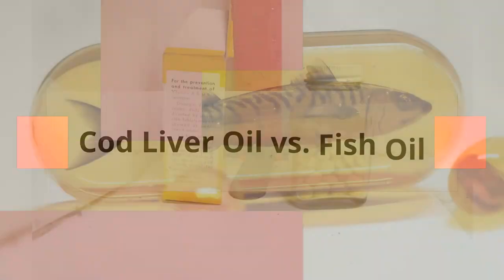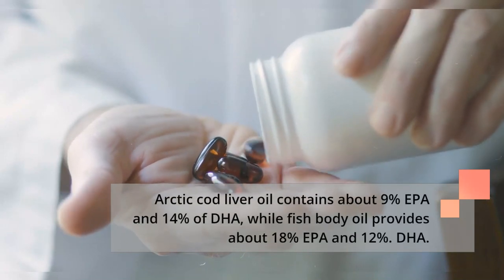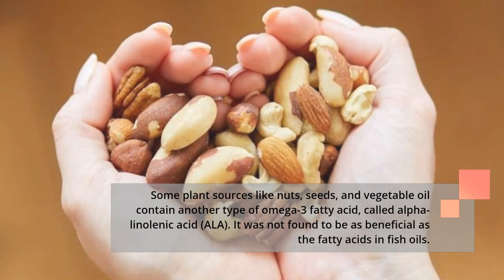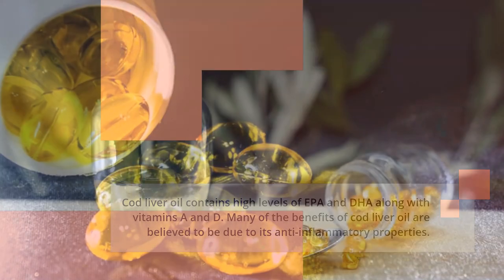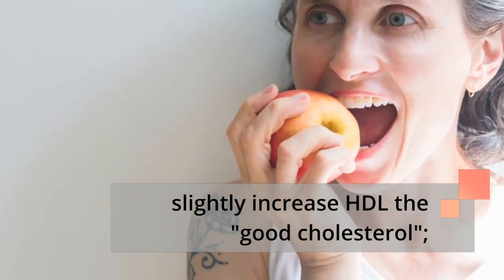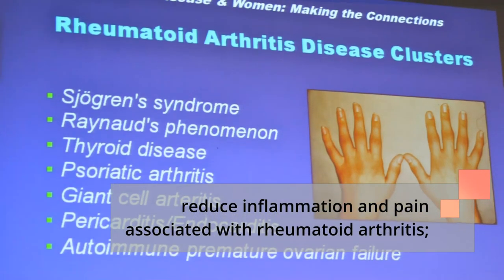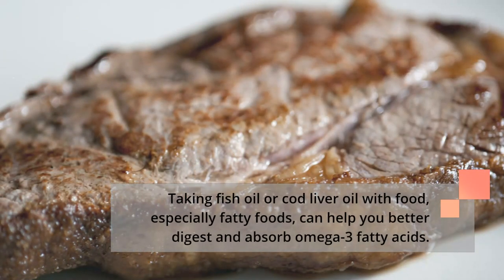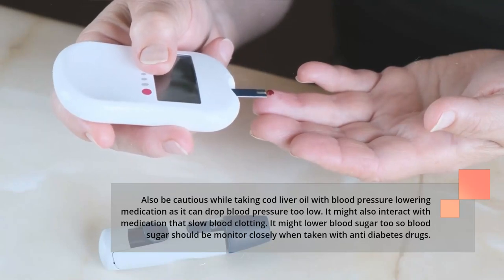Cod Liver Oil vs Fish Oil Which One is Better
Cod liver oil and fish oil both are packed with omega 3 fatty acids but cod liver has added benefits of vitamin D and A. This video is about cod liver oil vs fish oil, decide for yourself which one is suitable for your needs.